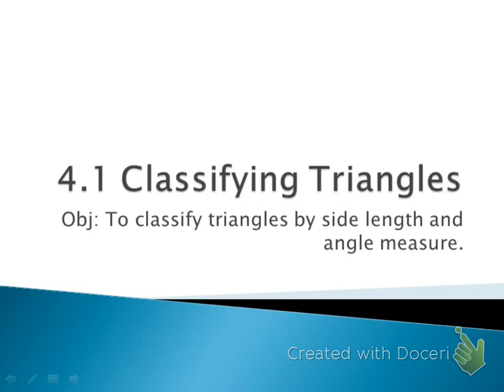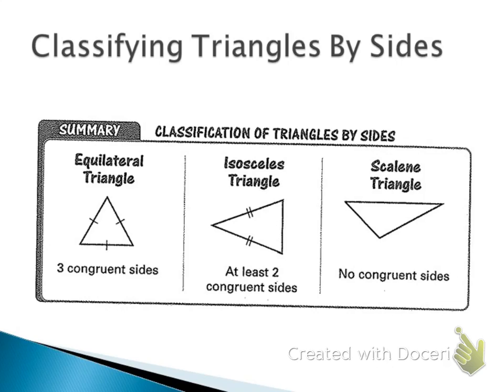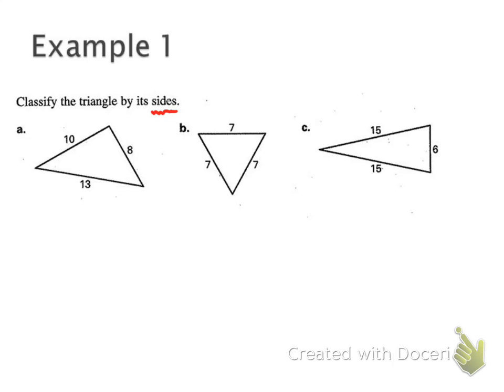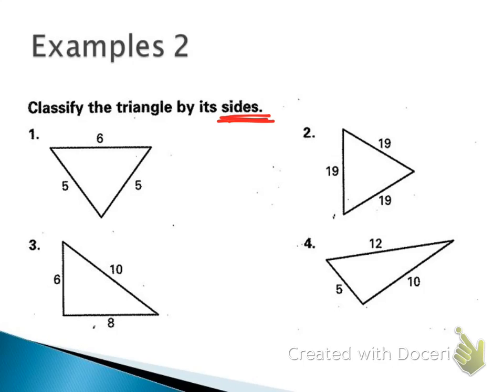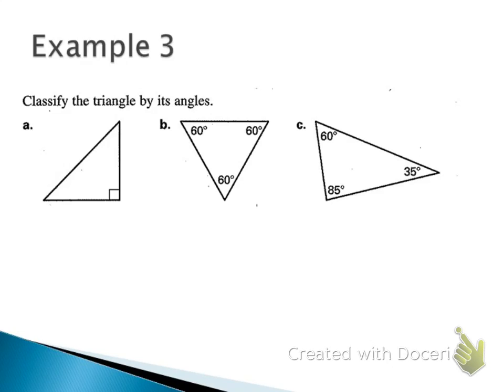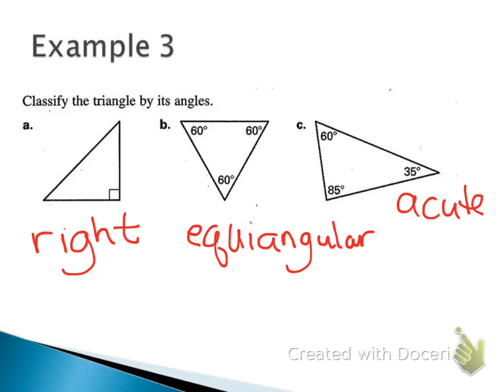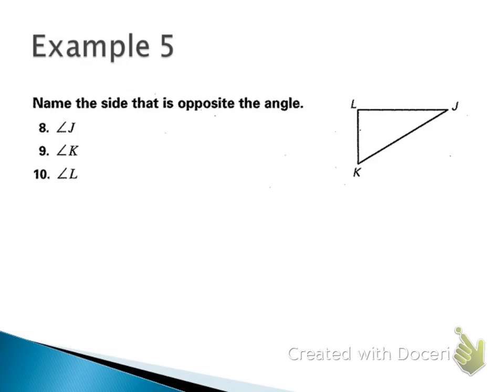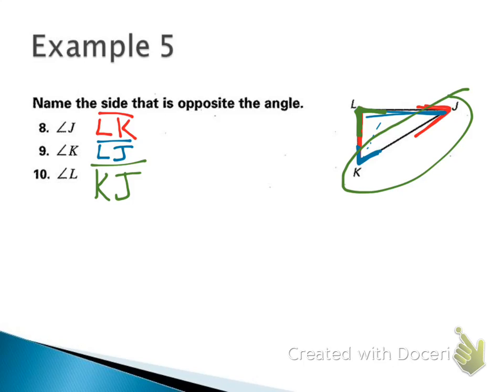Geom T - Sec 4.1 10/22/18